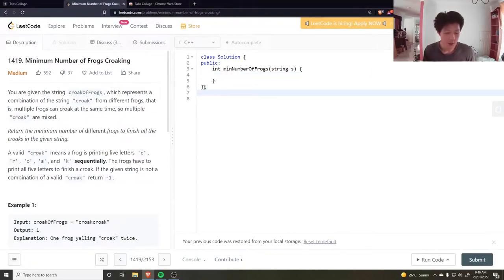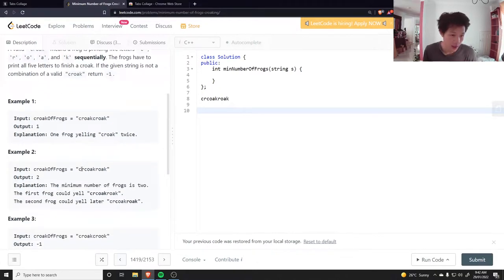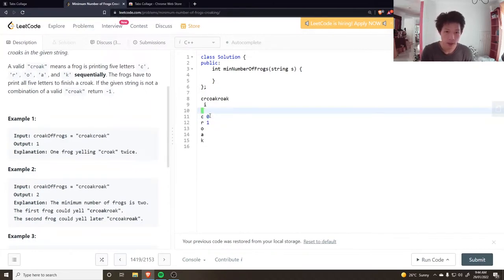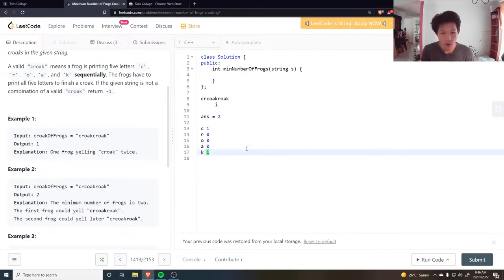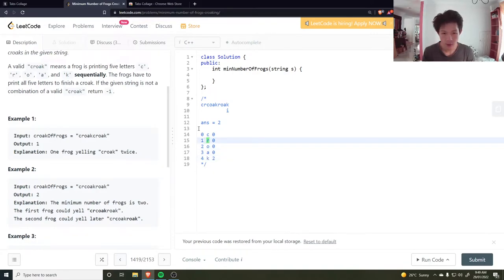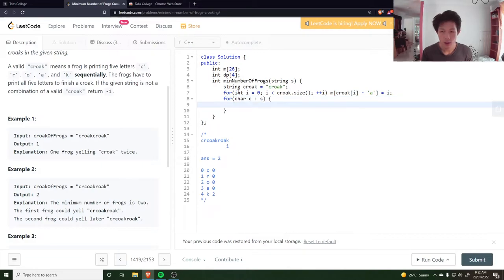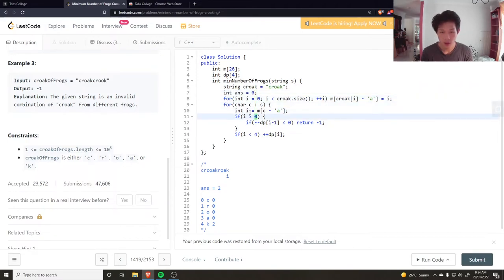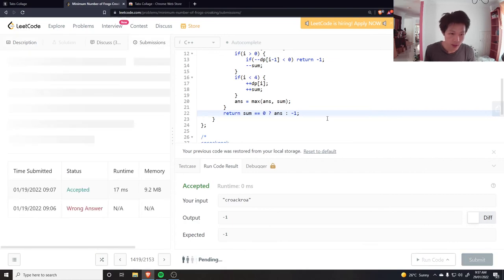1419. (Medium) Minimum Number of Frogs Croaking - Daily Leetcode Day 86